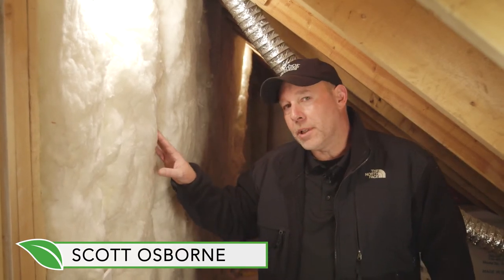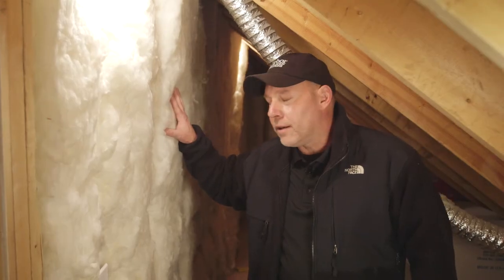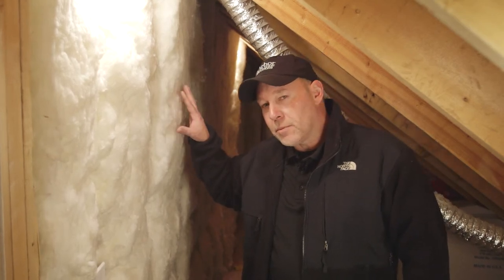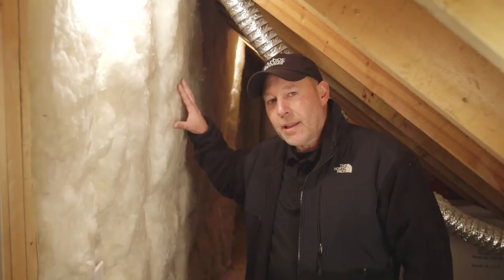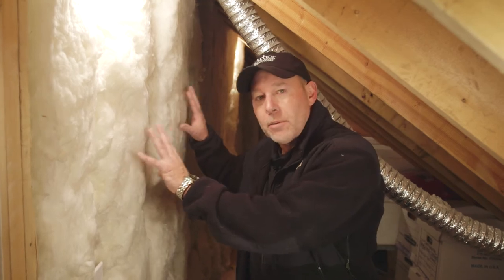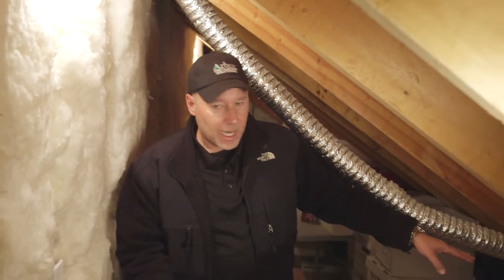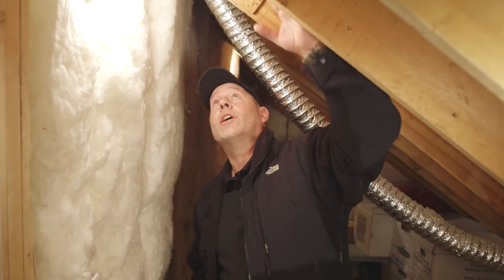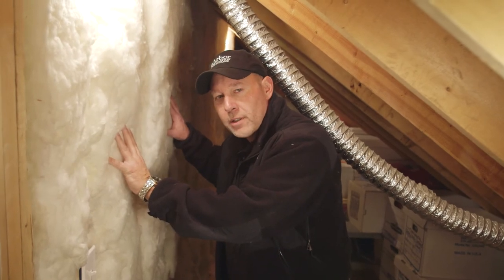Knee Walls and Bonus Room Air Seal Issues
Arbor Insulation Solutions is the leader in insulation and energy savings! Find out how you can make your home more energy efficient and comfortable with proper insulation in your knee wall or bonus room.